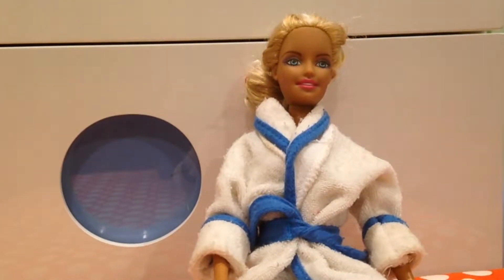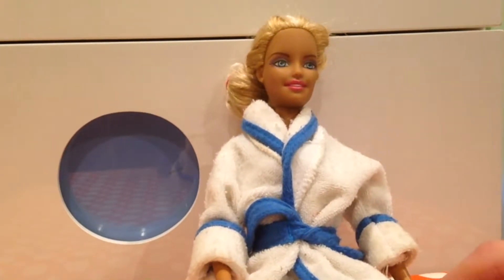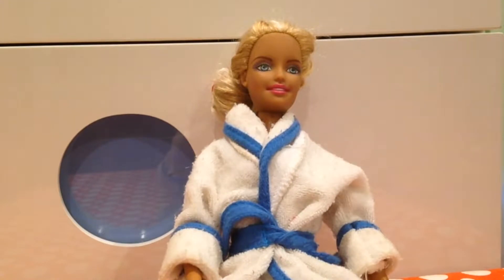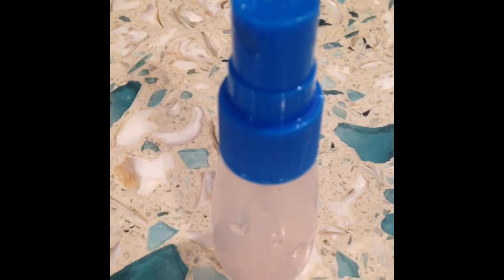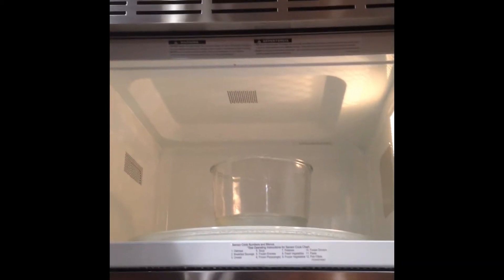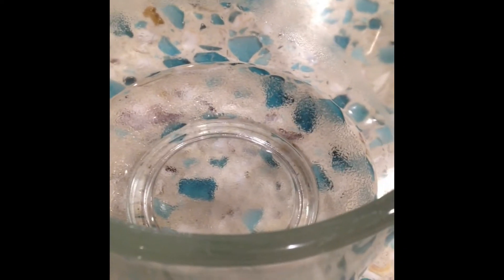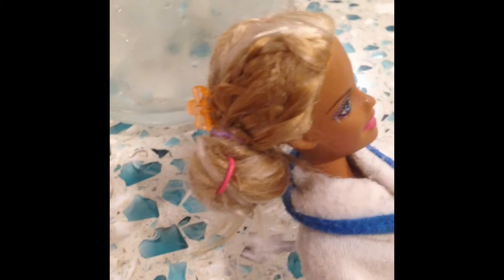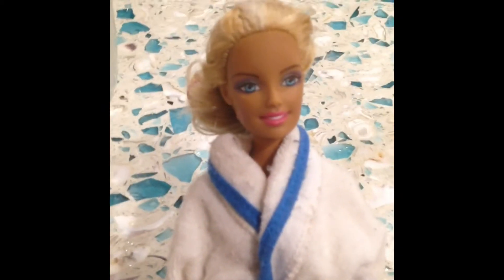Tips and Tricks for your doll #6 (doll hairspray)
This is a Tips and Tricks for your doll. In this video i will be showing you how to make doll hairspray. Also, a sneak peek at twisted thicket hair style. Thanks so much and as you know always be pink club!:)